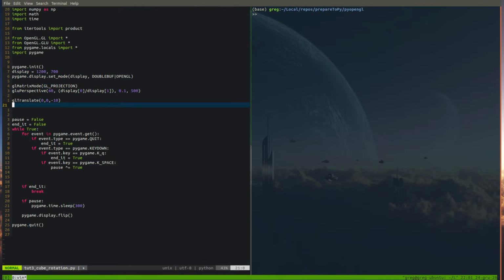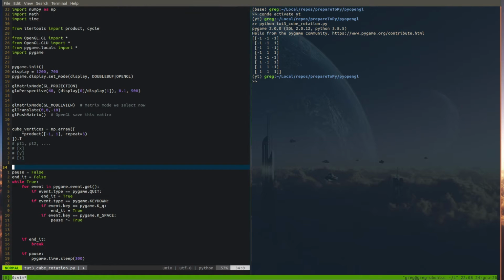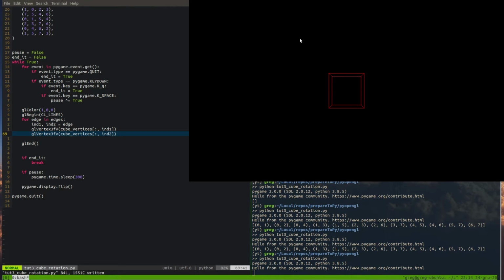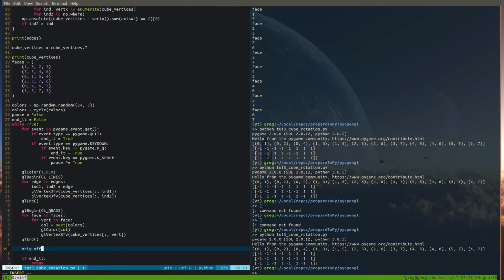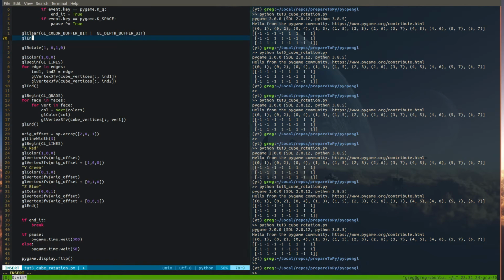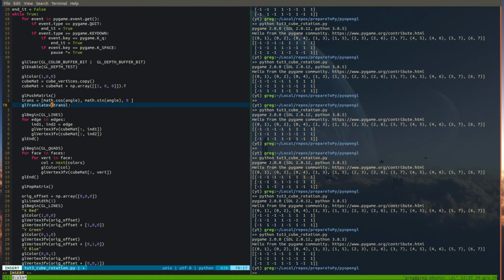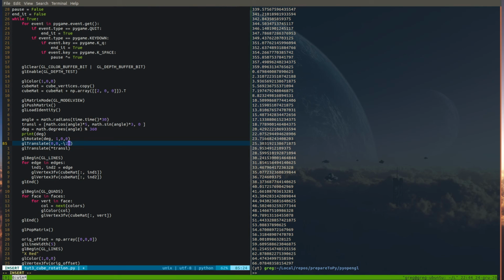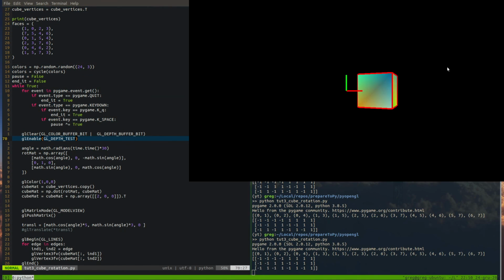Python 3 and OpenGL - 3 - Cube, Rotation and Depth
Python 3.8.5

matplotlib==3.3.2
numpy==1.19.2
pygame==2.0.0
PyOpenGL==3.1.0 Documentations that you can use for this tutorials